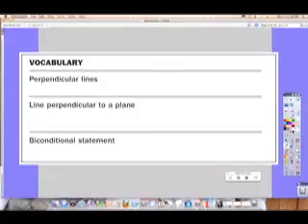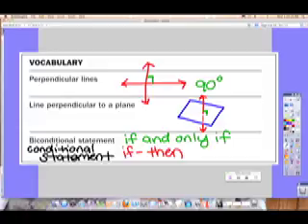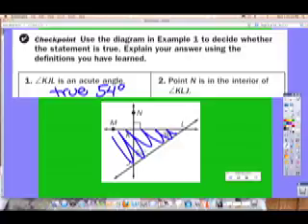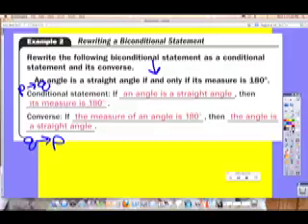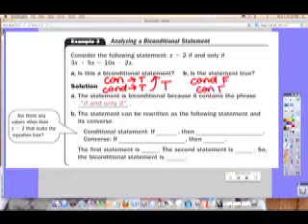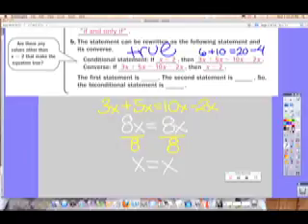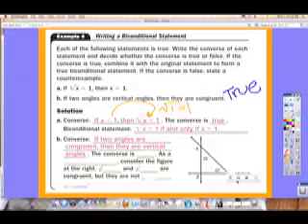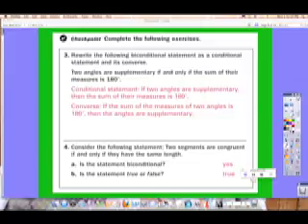Geo Wed 9 21Youtube